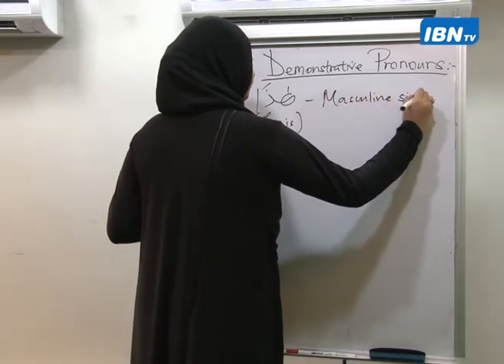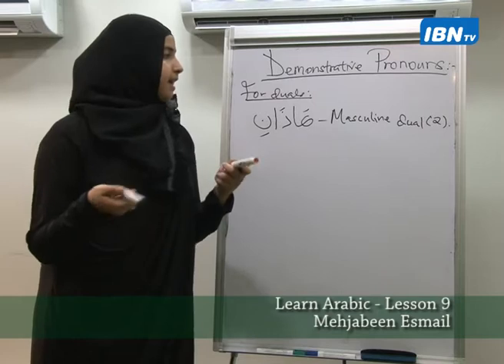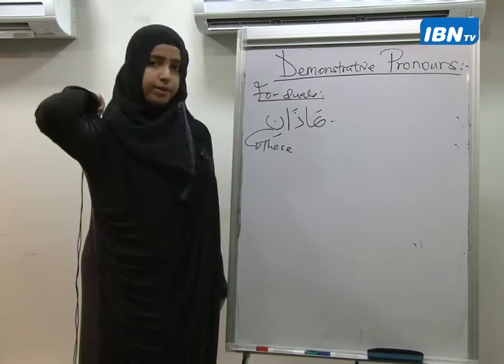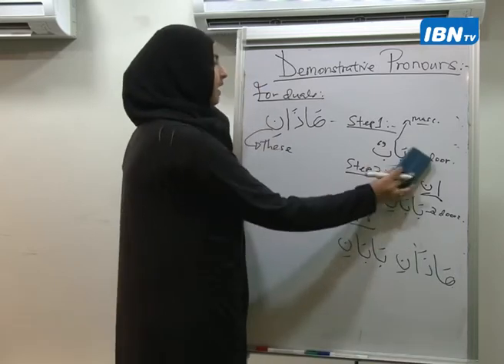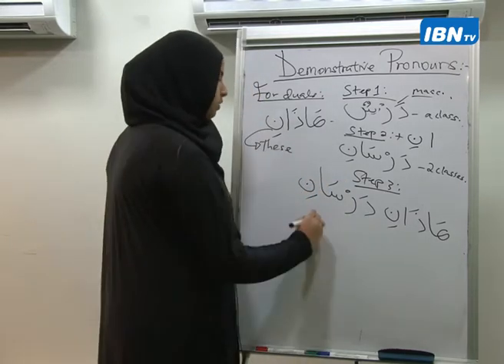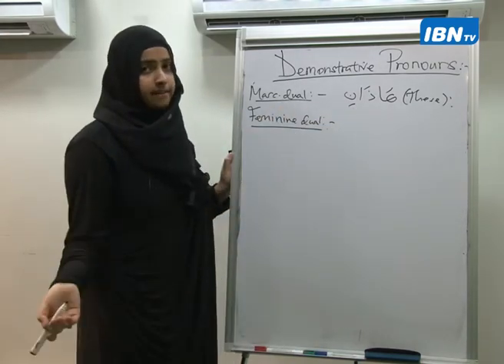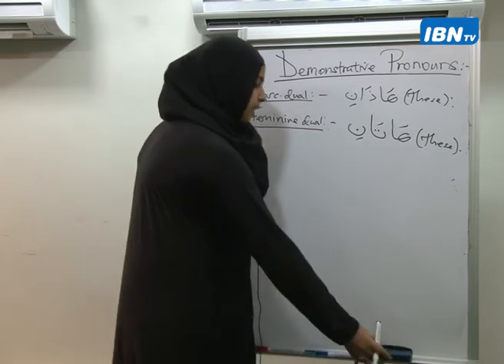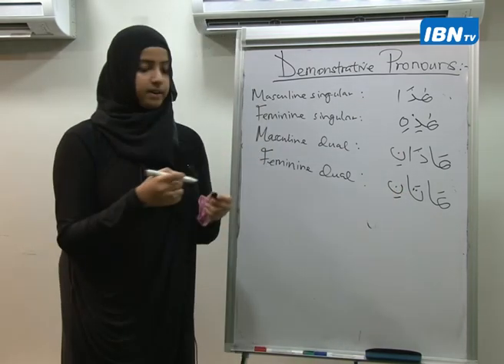Arabic Lesson 09